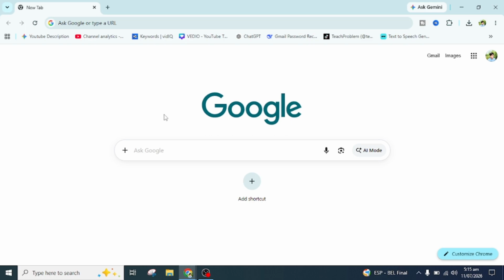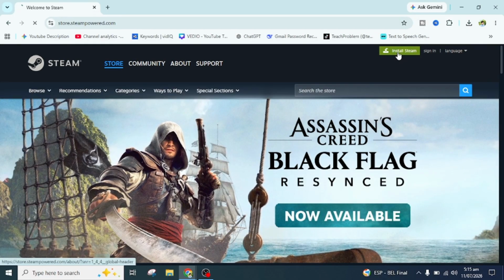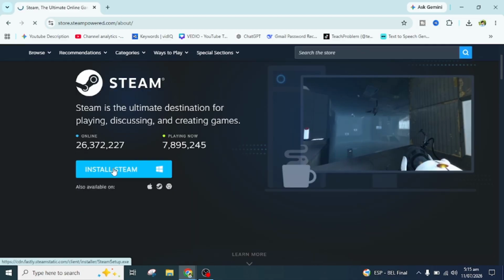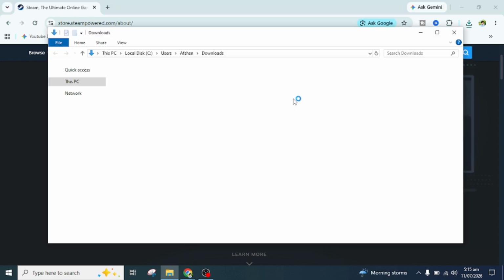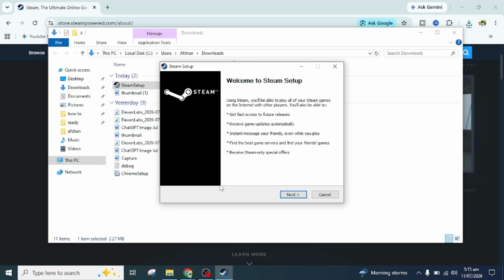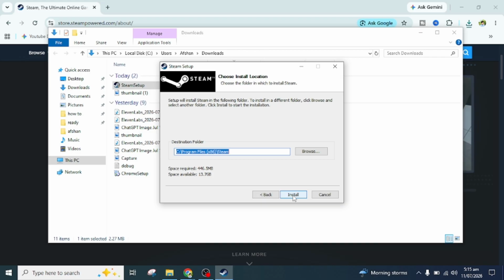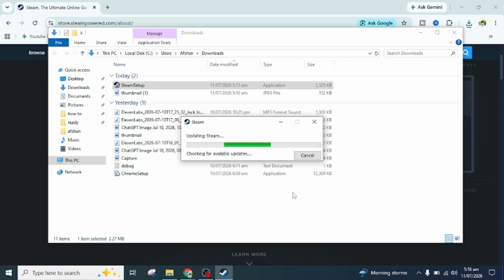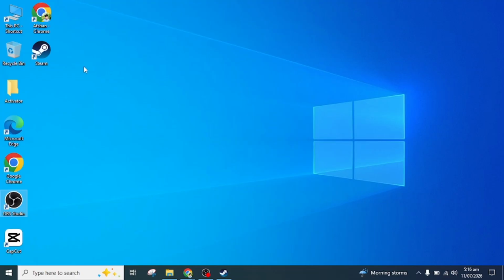How to Download & Install Steam on PC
Want to download and install Steam on your PC? In this step-by-step tutorial, I'll show you how to download the official Steam installer, install Steam on Windows, sign in or create an account, and get ready to download and play your favorite games. Follow this easy guide to set up Steam quickly and safely.